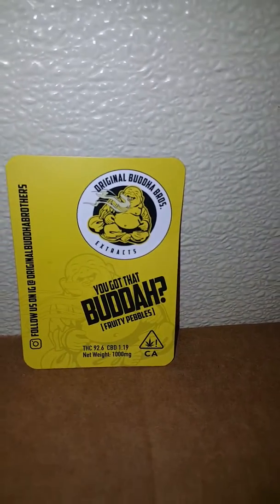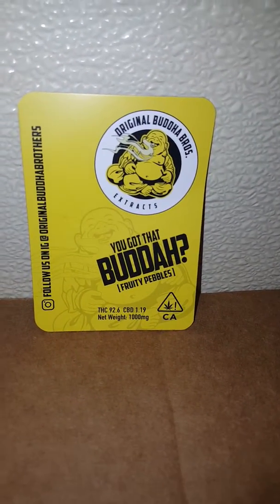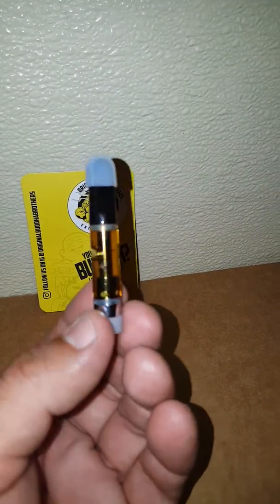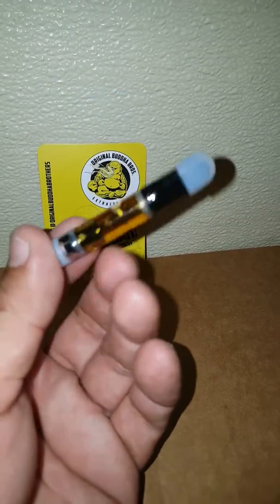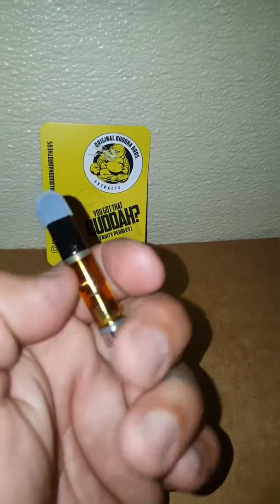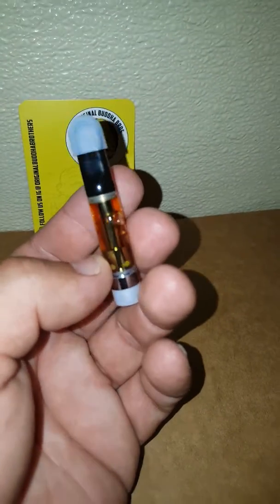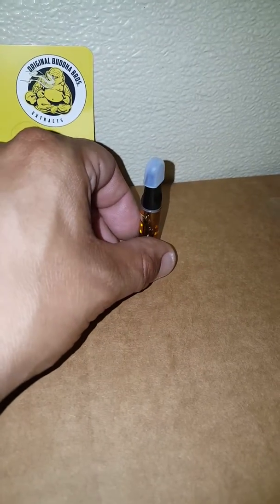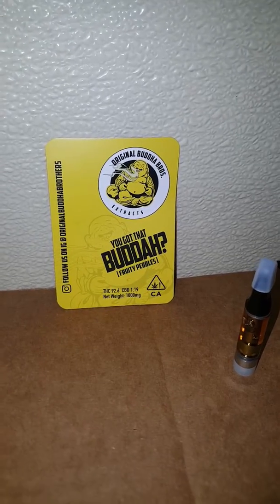Orginal Buddah bros extract carts "fruity pebble cart"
Taste test,vape,thc,Htown